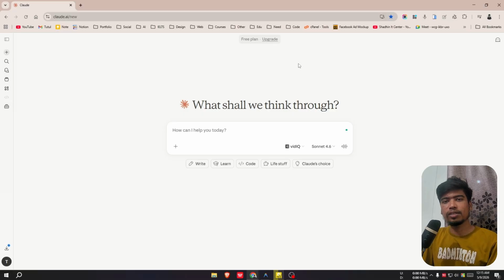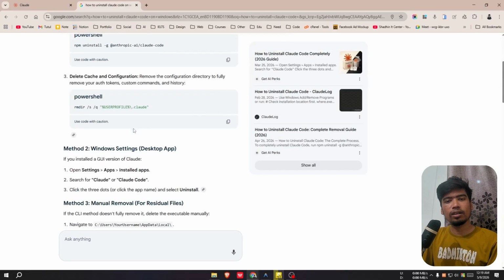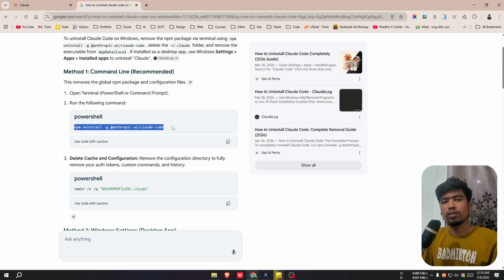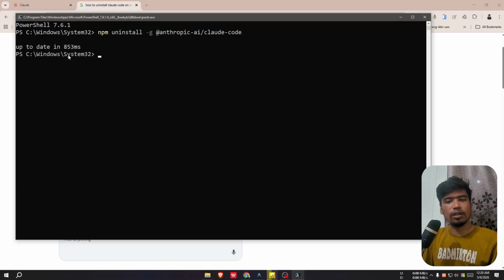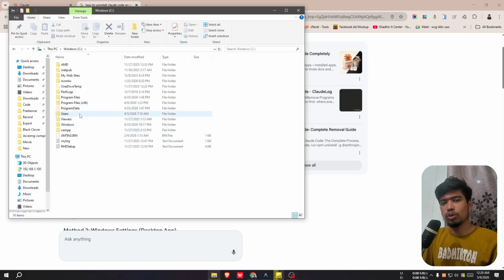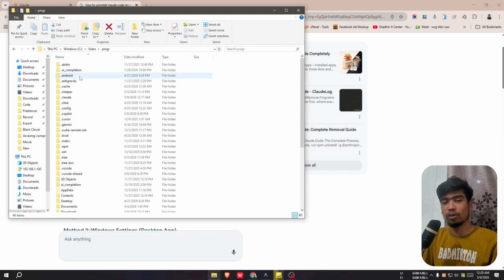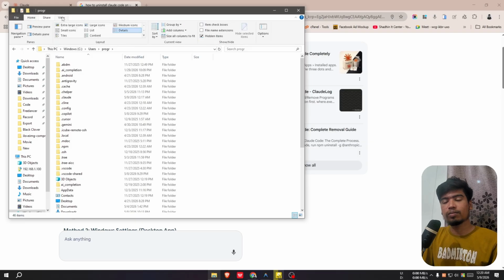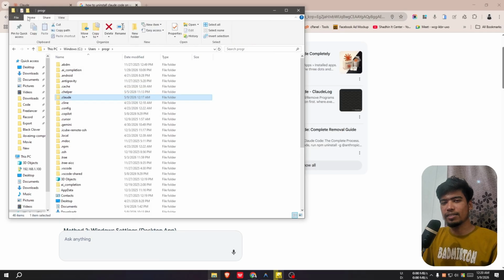Remove Claude Code in Minutes ⚡ Full Uninstall Tutorial for Beginners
Claude Code uninstall tutorial for developers and beginners.
If Claude Code is causing issues or you simply want to remove it, this guide will help you uninstall everything properly from your device in just a few minutes.

✔ Full removal guide
✔ Clear terminal commands
✔ No leftover files
✔ Updated 2026 tutorial

Watch till the end for bonus cleanup tips.